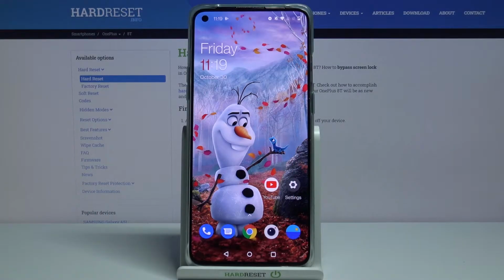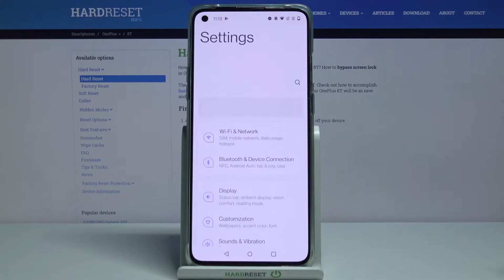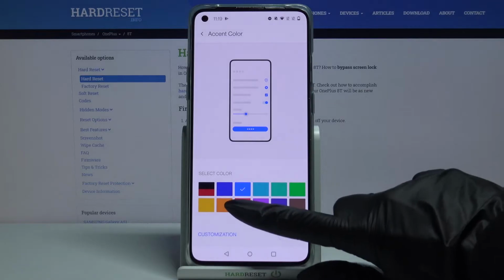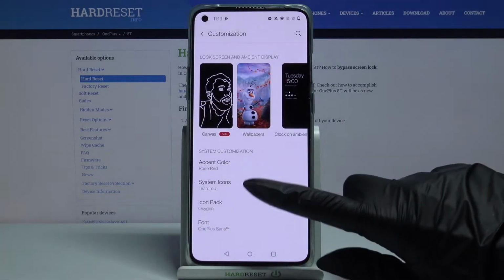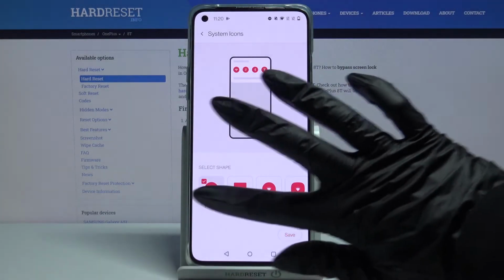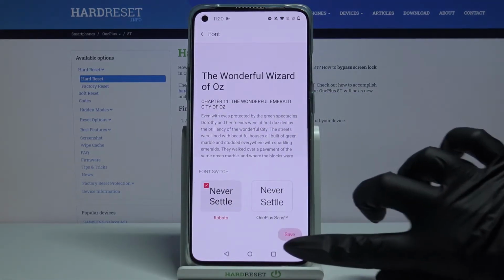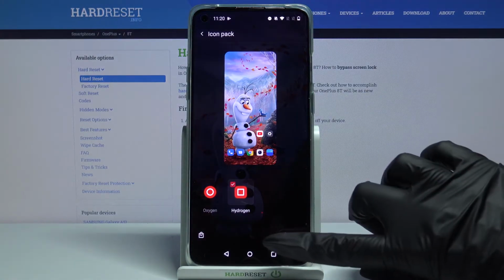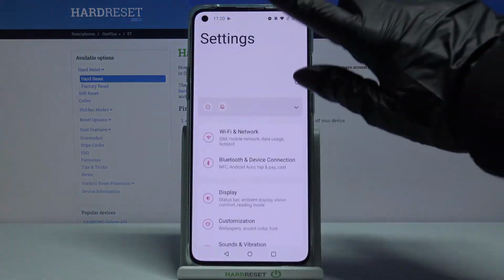How to Change Device Theme in OnePlus 8T – Apply New Device Theme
Learn more info about OnePlus 8T:
Would you like to change the device theme on your OnePlus 8T but don't know how to do it? Don't worry because we are coming with this tutorial! Our specialist will show you where all the free themes in OnePlus 8T are located. Choose the theme you like the most and add to your device.

How to Change Device Theme on OnePlus 8T? How to Change Theme on OnePlus 8T? How to Customize OnePlus 8T? How to Set Device Theme on OnePlus 8T? How to Change Wallpaper on OnePlus 8T? How to Set Up Device Theme on OnePlus 8T? How to Find Theme Options on OnePlus 8T? How to Customize Display on OnePlus 8T? How to Apply a New Device Theme on OnePlus 8T? How to Refresh System Look on OnePlus 8T?